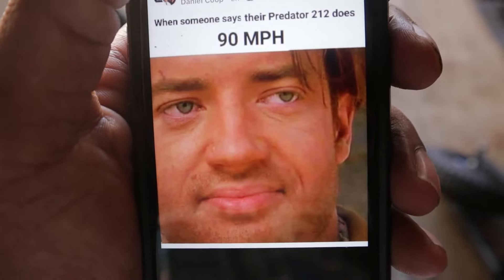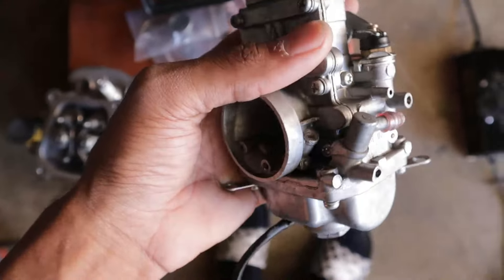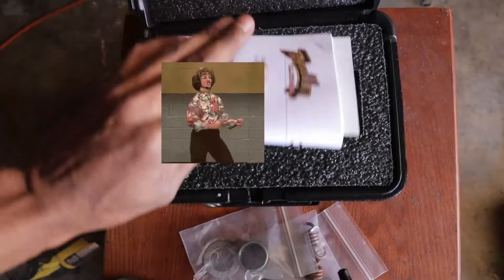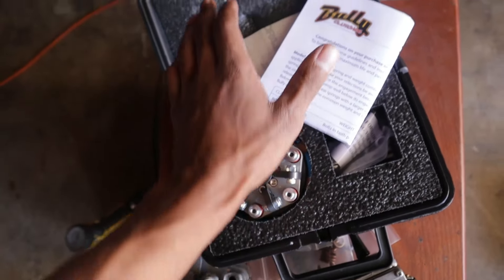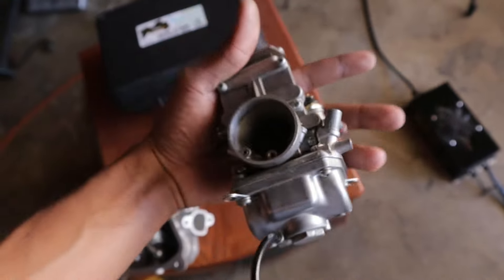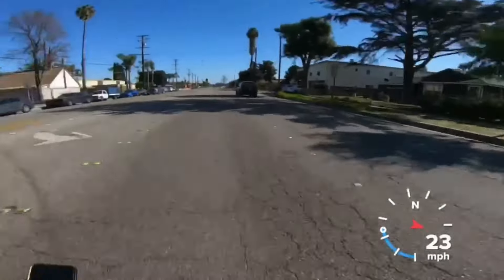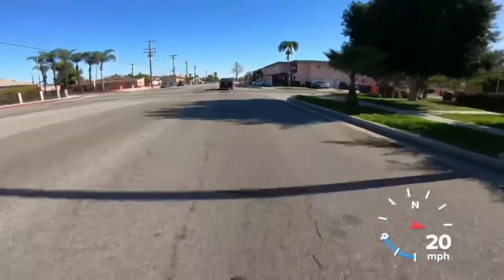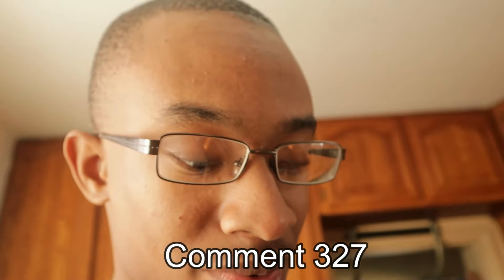Harbor Freight 212 Predator Mini Bike Put On Methanol Race Gas! Top Speed Run